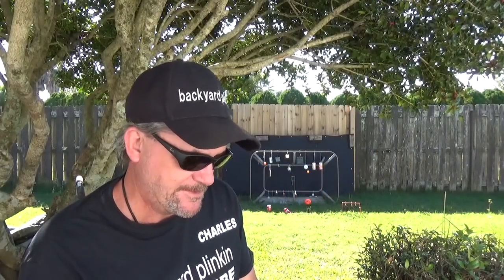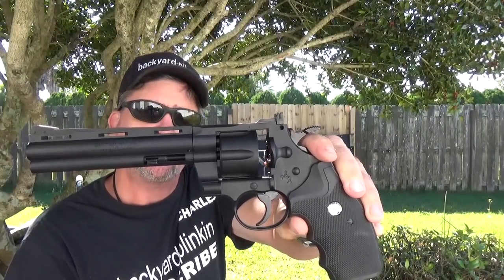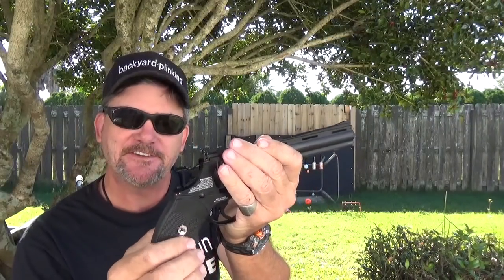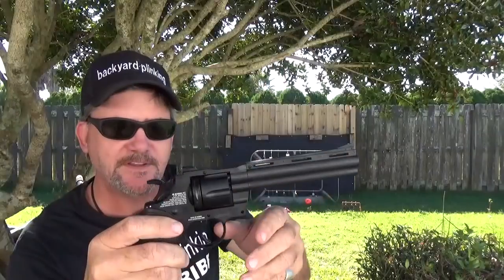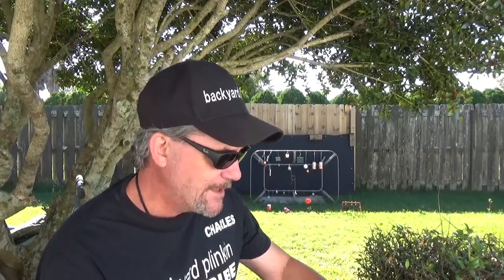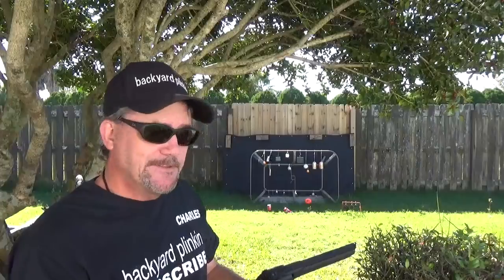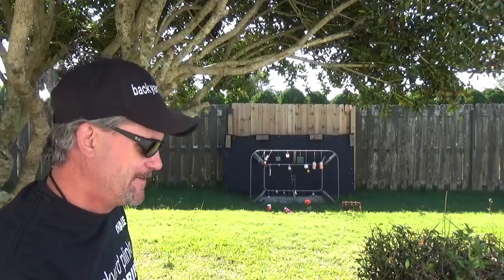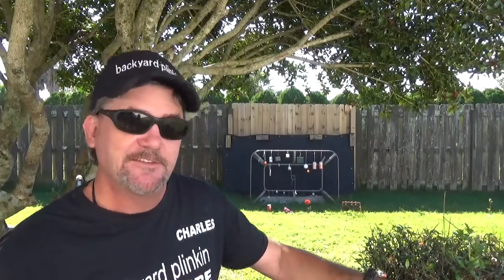UMAREX COLT PYTHON 357 BB only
umarex colt python. bb only co2 pistol. easy on the wallet. easy to shoot.  win  win